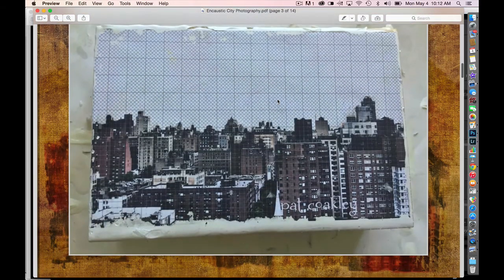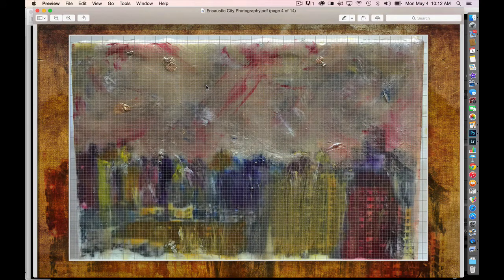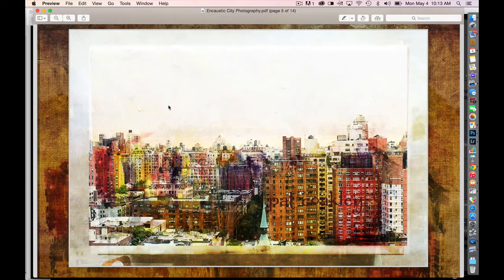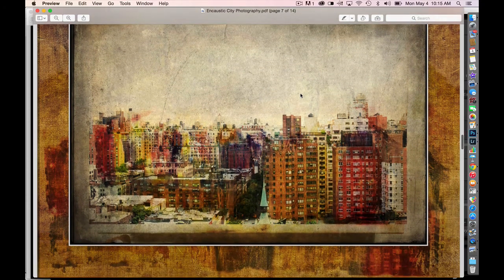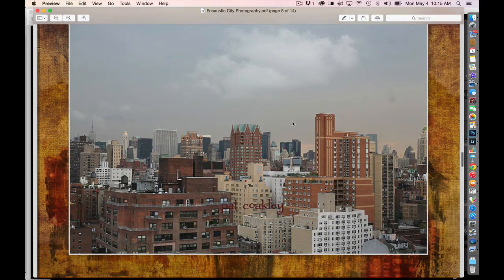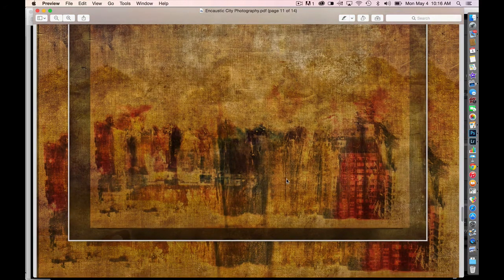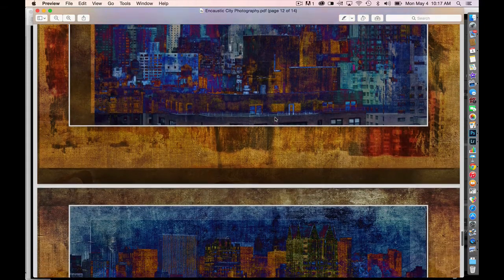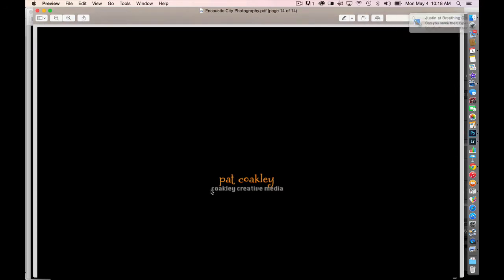Encaustic City Photography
Creating an encaustic photo of New York City at twilight did follow a straight route